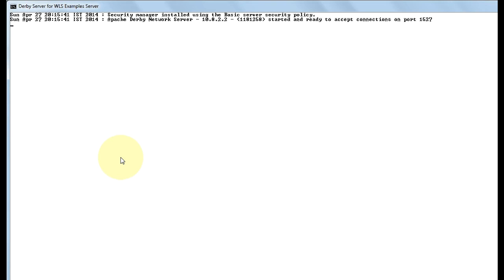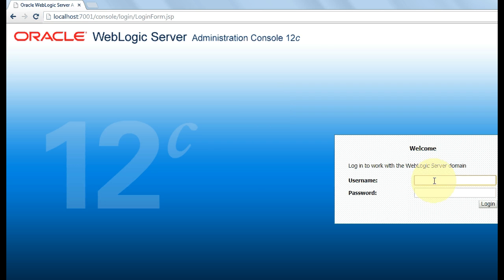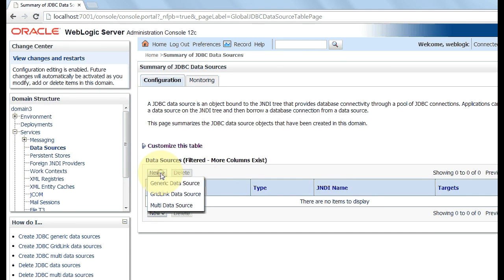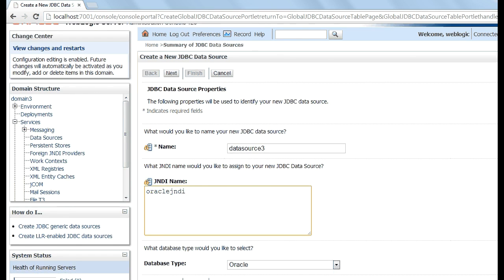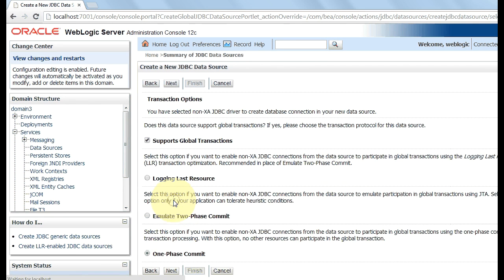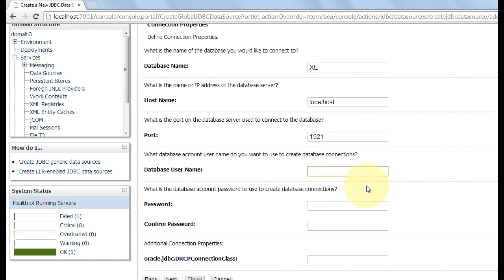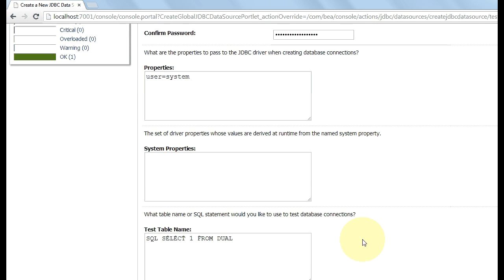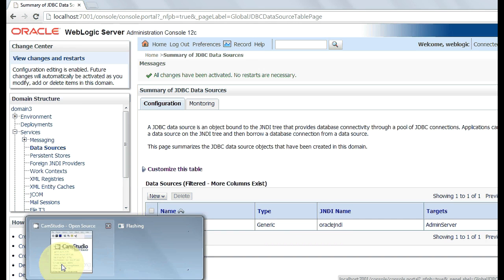connection pool in weblogic server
JDBC Connection Pooling

JDBC connection pooling is conceptually similar to any other form of object pooling. Database connections are often expensive to create because of the overhead of establishing a network connection and initializing a database connection session in the back end database. In turn, connection session initialization often requires time consuming processing to perform user authentication, establish transactional contexts and establish other aspects of the session that are required for subsequent database usage.

Additionally, the database's ongoing management of all of its connection sessions can impose a major limiting factor on the scalability of your application. Valuable database resources such as locks, memory, cursors, transaction logs, statement handles and temporary tables all tend to increase based on the number of concurrent connection sessions.

All in all, JDBC database connections are both expensive to initially create and then maintain over time. Therefore, as we shall see, they are an ideal resource to pool.

If your application runs within a J2EE environment and acquires JDBC connections from an appserver defined datasource then your application is probably already using connection pooling. This fact also illustrates an important characteristic of a best practices pooling implementation -- your application is not even aware it's using it! Your J2EE application simply acquires JDBC connections from the datasource, does some work on the connection then closes the connection. Your application's use of connection pooling is transparent. The characteristics of the connection pool can be tweaked and tuned by your appserver's administrator without the application ever needing to know.

If your application is not J2EE based then you may need to investigate using a standalone connection pool manager. Connection pool implementations are available from JDBC driver vendors and a number of other sources.